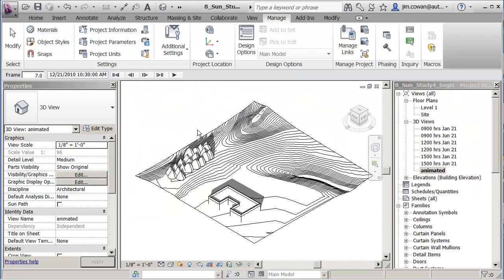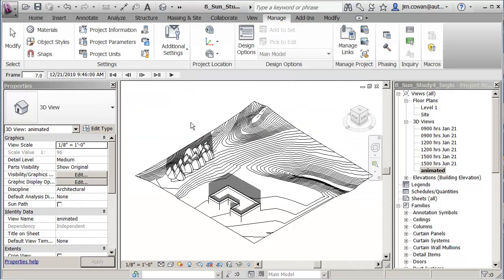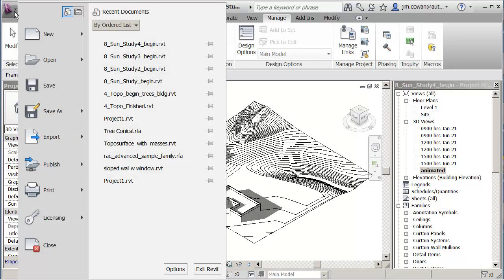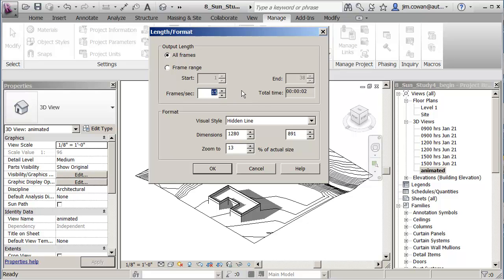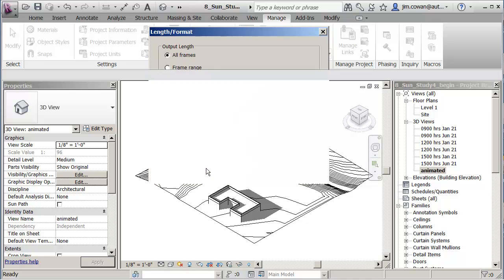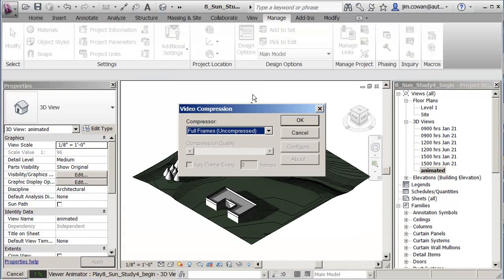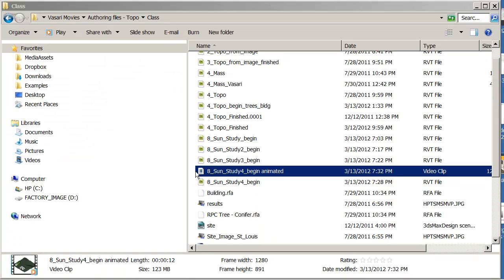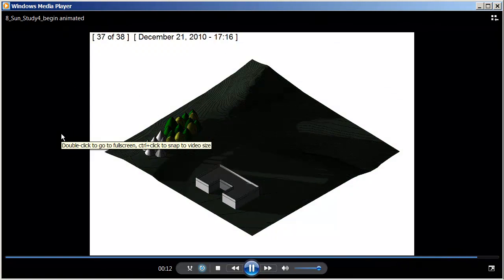11_sun_path_export_animation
Exporting an animation.